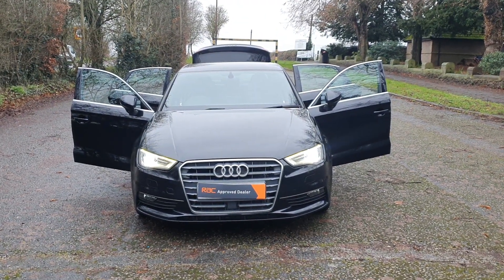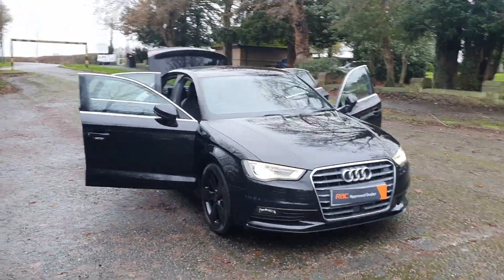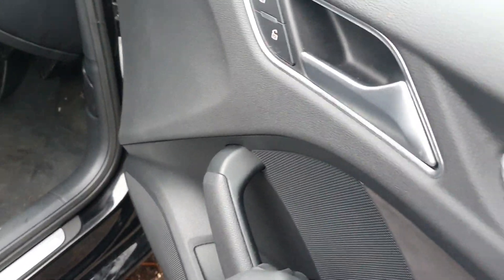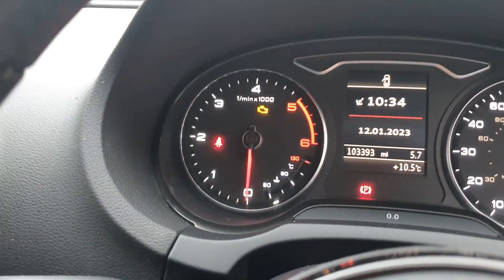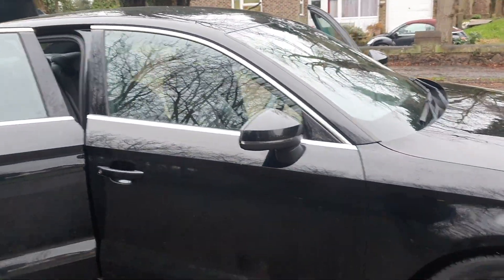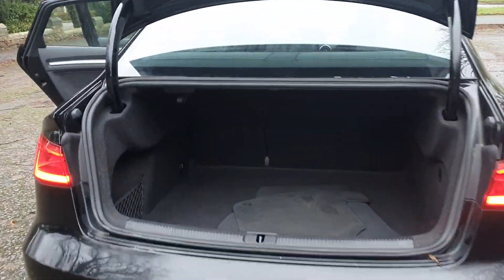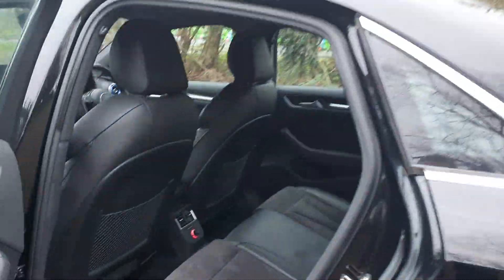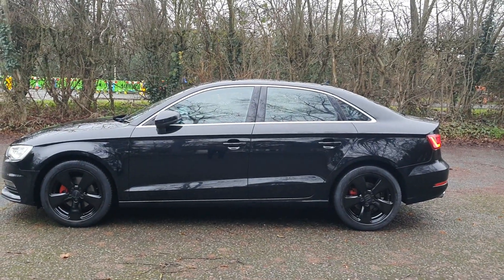RV14 UGW SALOON